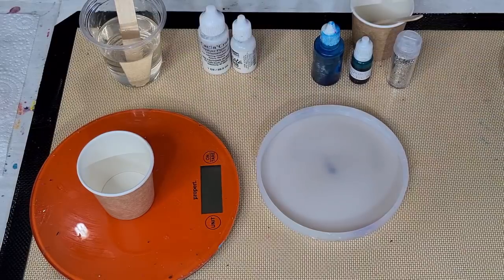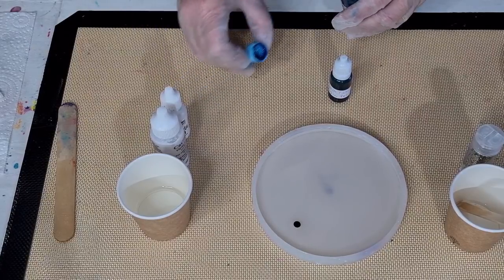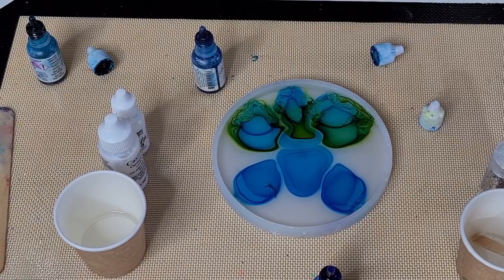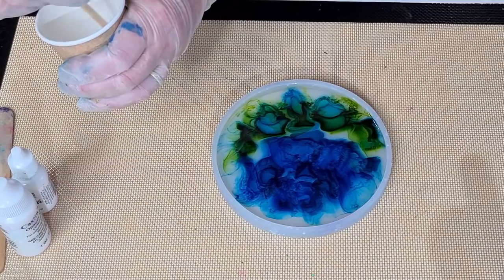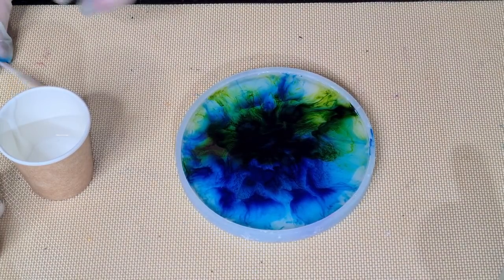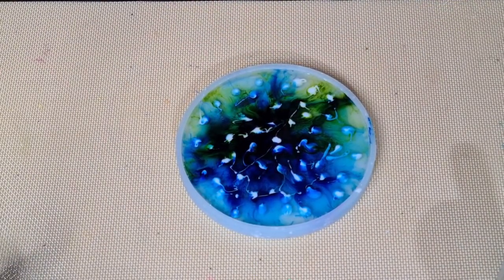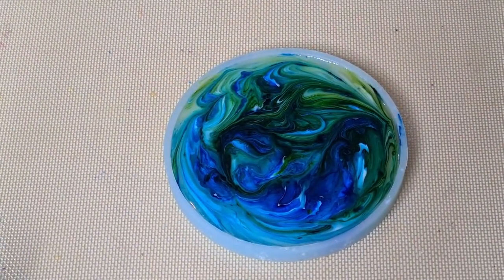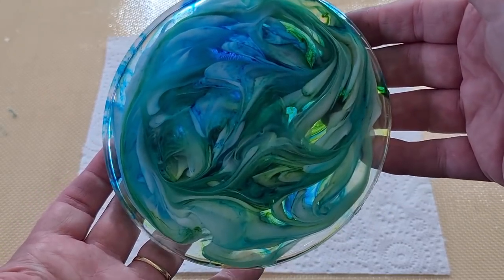#1105 Incredible Wavy swirly 3D Seagrass Effect In This Resin Coaster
Resin 3D swirly coasters
I used Platinum Ultra Clear Heat Resistant resin to make these geode coasters. I also used alcohol inks from Pinata and white pigment paste from Castin Craft.